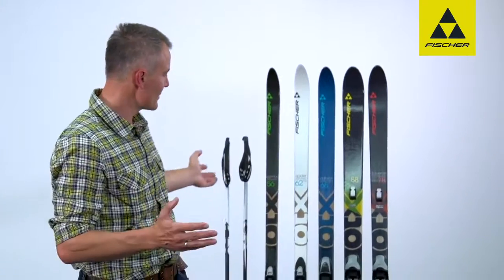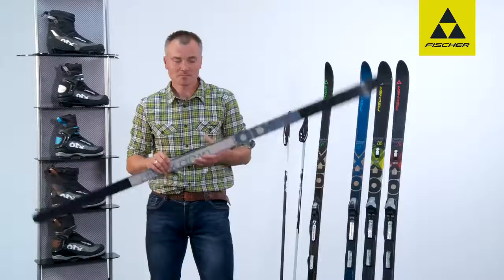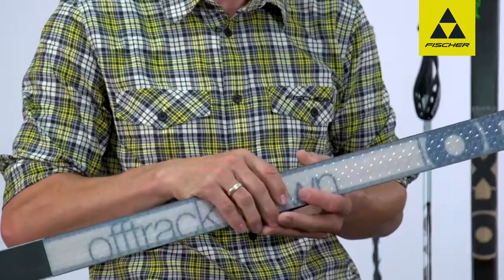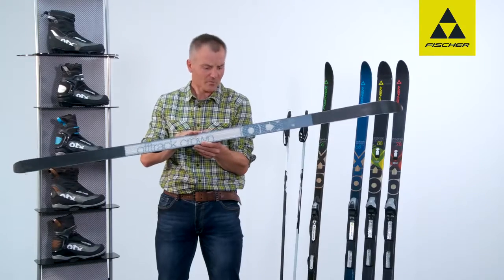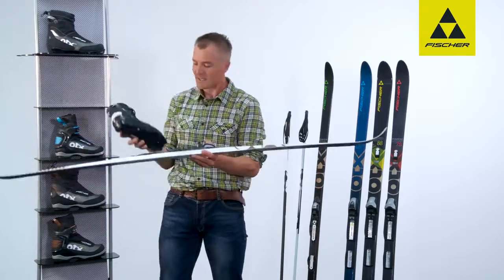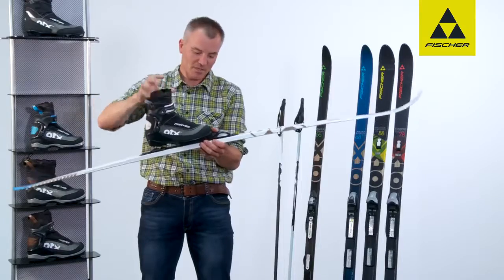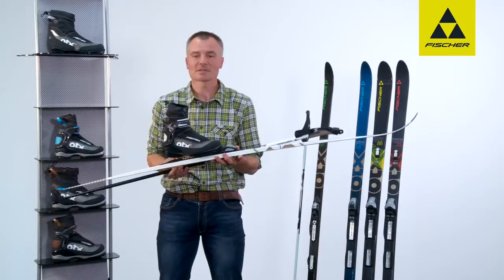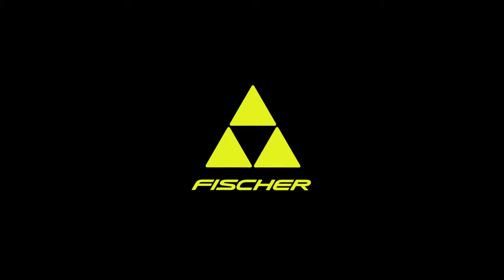157 Fischer Nordic | Offtrack Cruising Package